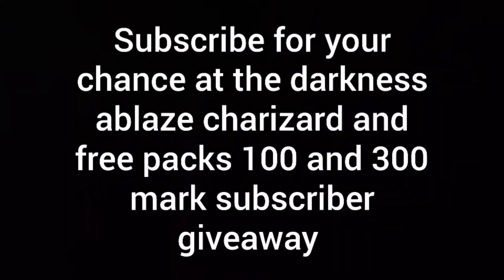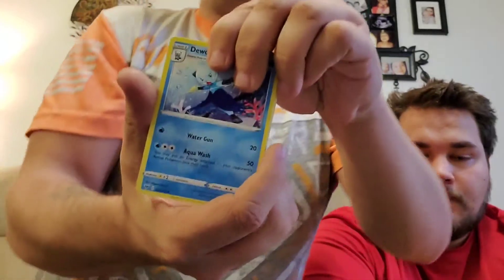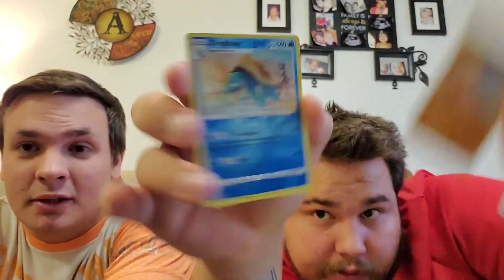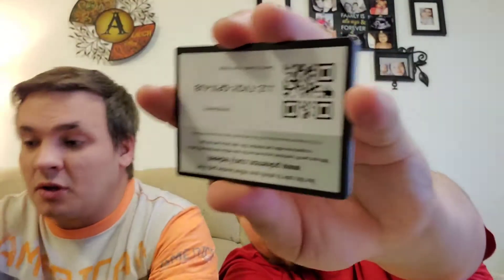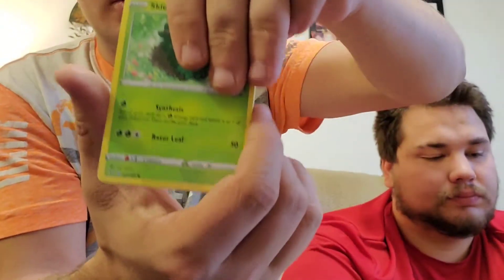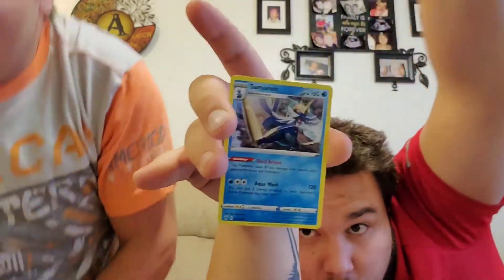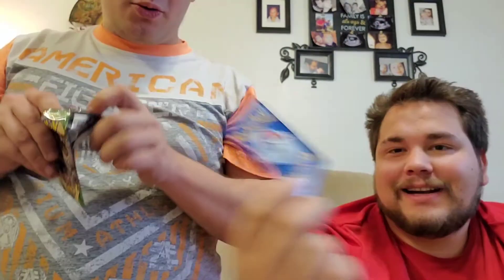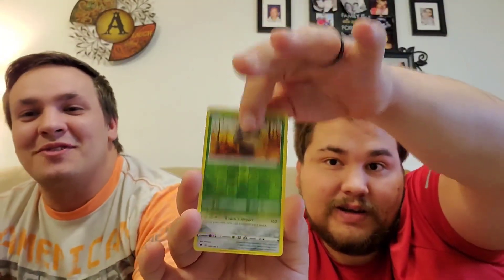vivid voltage booster box opening part 1